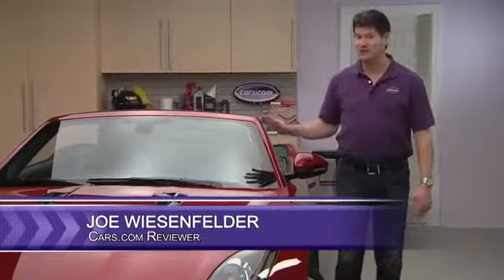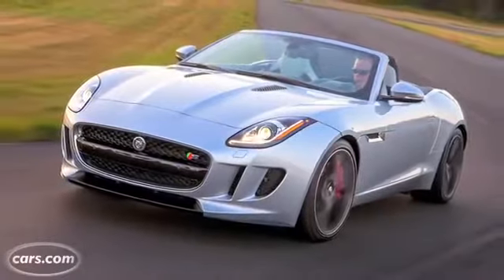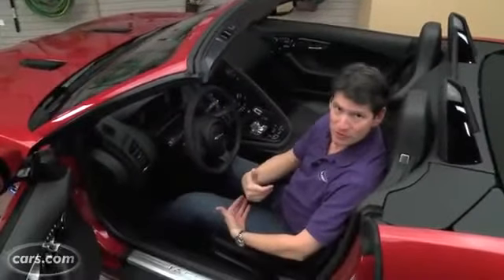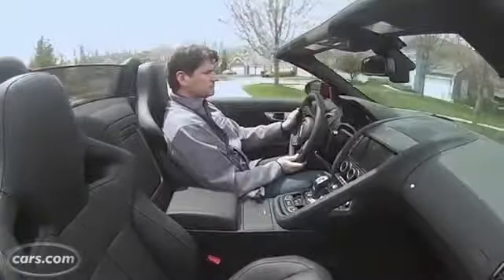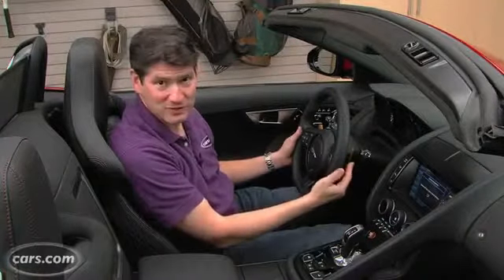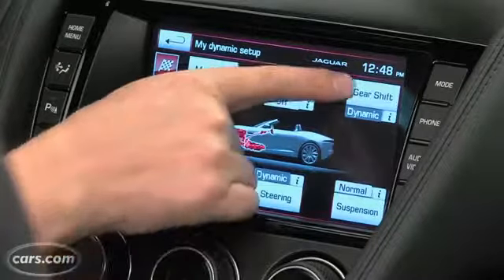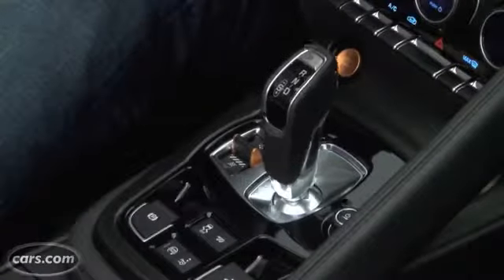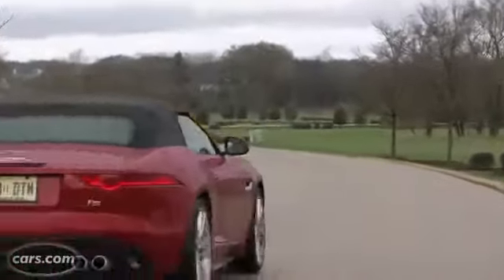2014 Jaguar F Type - Review